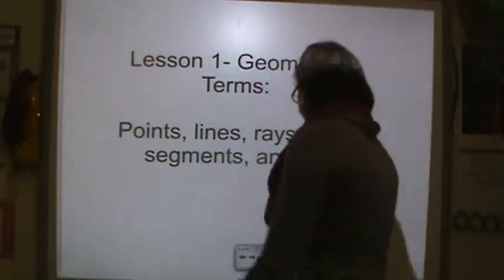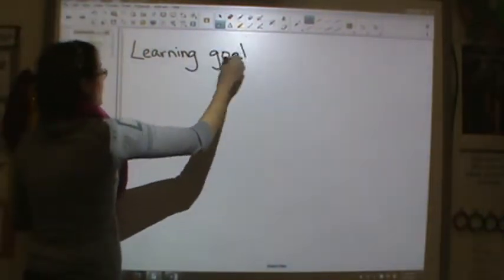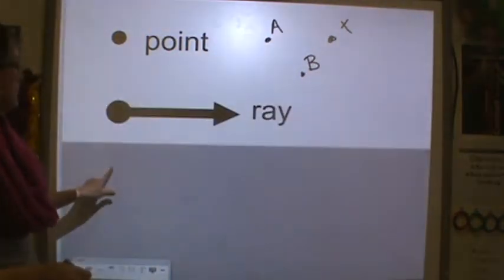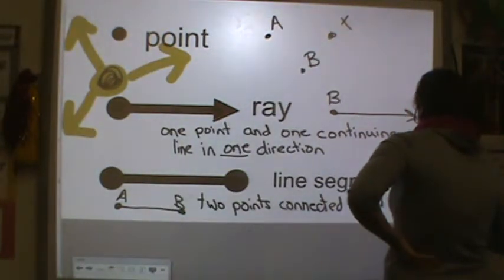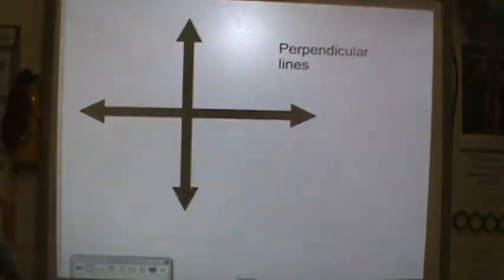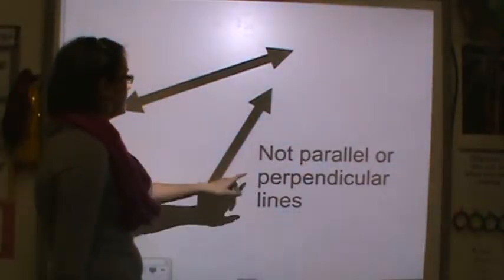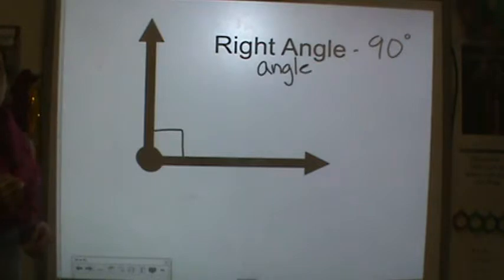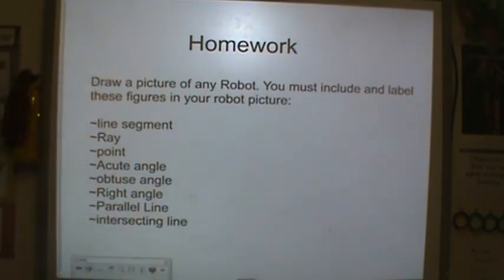Lesson 1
Description